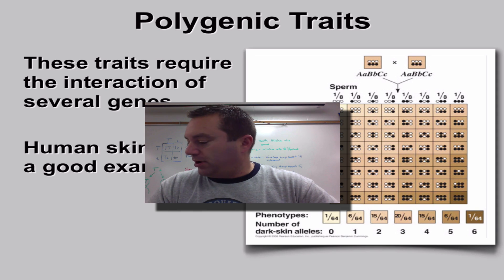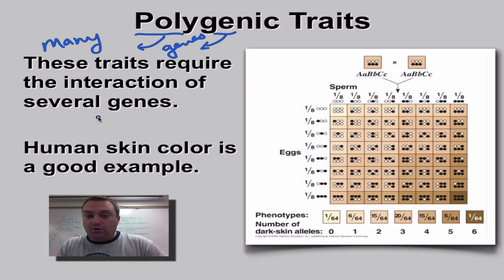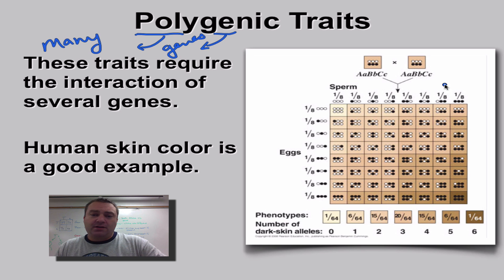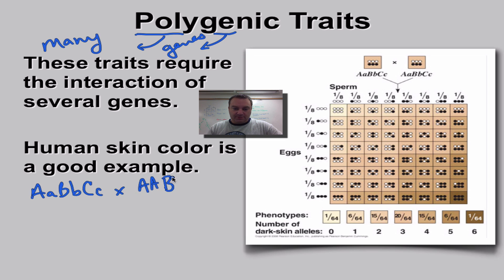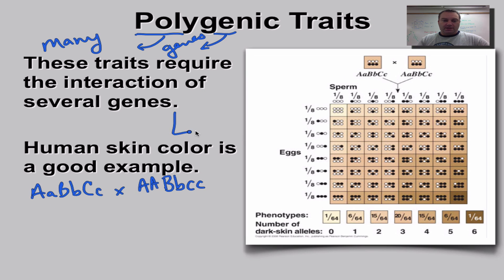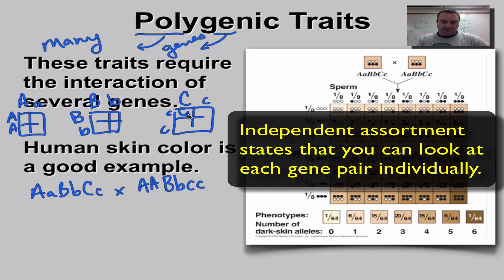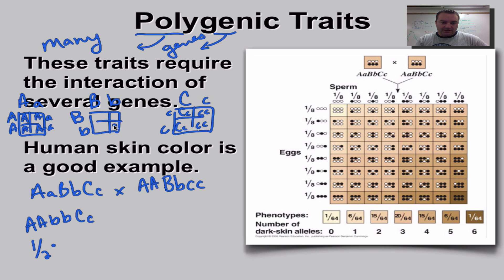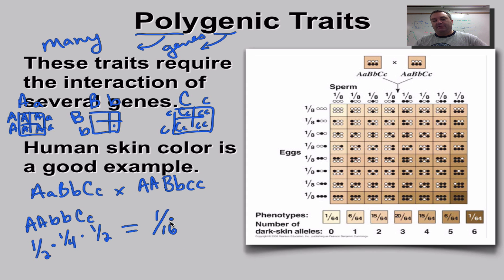Chapter 11 Part 12 - Polygenic Traits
This episode explains how polygenic traits can create a range of phenotypes.  You also learn how to use the rules of probability as a short cut when doing punnett square problems.